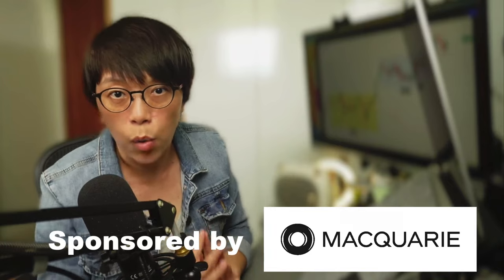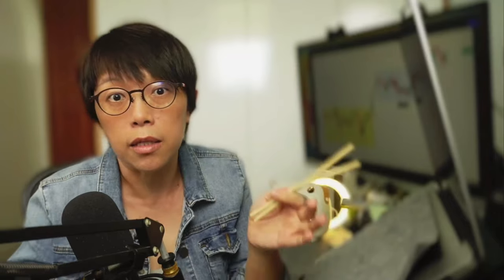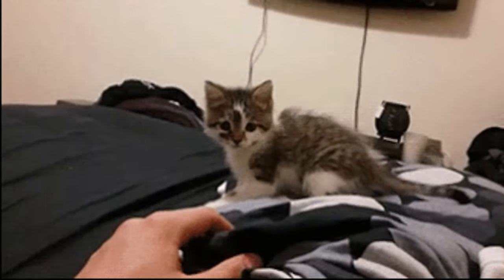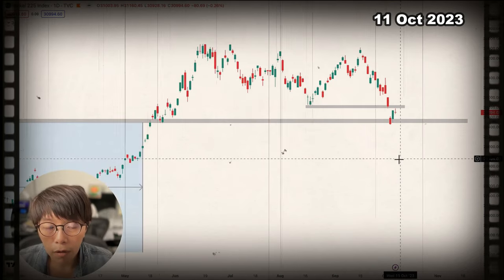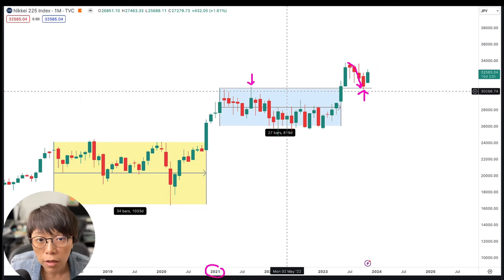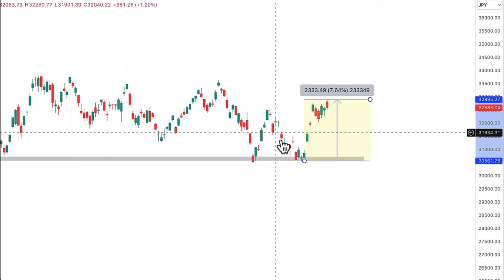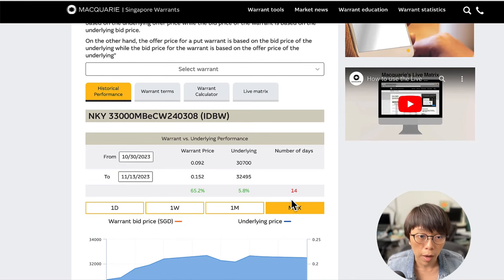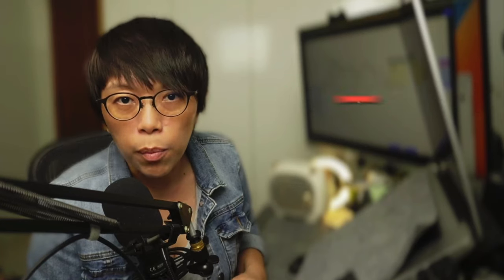This Trading Strategy Will Help You Pick the Low-Hanging Fruits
In this video, I will show you a powerful trading strategy that identifies low-hanging fruits trades with a high probability of success. This strategy is based on the principle that prices tend to consolidate before they make a big move.

I will explain the strategy in detail and show you how to identify and trade low-hanging fruit trades. In a previous video which also covered this pattern, I illustrated how to trade using Nikkei 225. Indeed, the trade moved up by 8% in about 2 weeks. Investors using warrants on this trade would have gained much more.

00:00 Introduction
00:44 Is it easy to break 27 months of consolidation?
03:02 Recap from Nikkei 225 Video
03:17 Nikkei 225 Chart
04:50 Warrants
05:28 Ending remarks